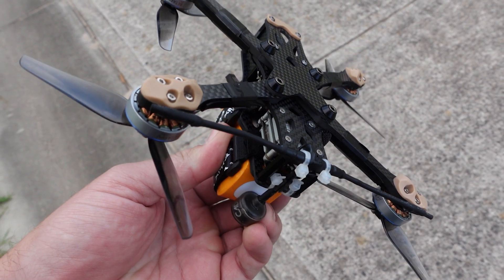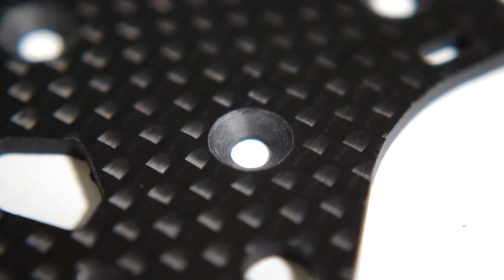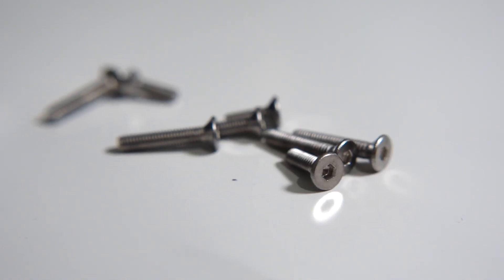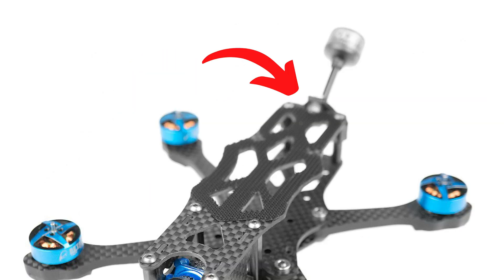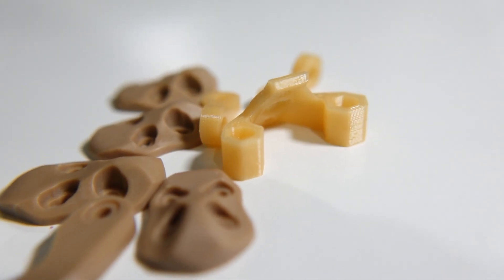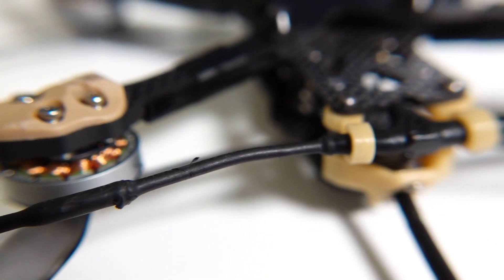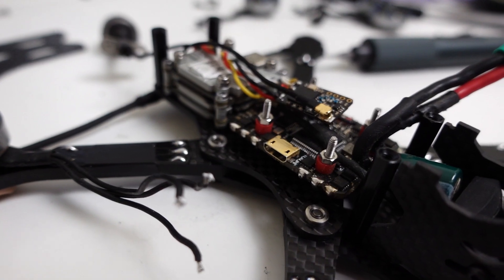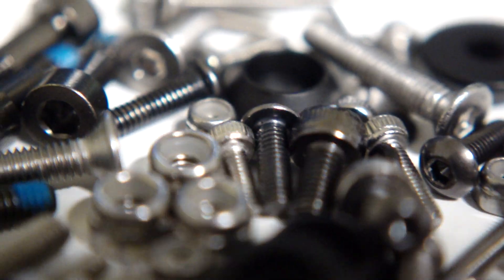Perfect 4” Freestyle Quad?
So, I built a course with 71 highly detailed but simple modules,  breaking down absolutely everything! They're can't be anything missing, if there is, I will add it. ImpulseRC Micro Apex in 3inch and 4inch joins both the Alien and Reverb getting the micro treatment. Perfect for Freestyle and potentially Micro Long-range, although it does come at a premium of $50USD, is it really perfect?

⛏️ Build Specs:
Frame: ImpulseRC Micro Apex 4"
FC/ESC: JHEMCU GHF420AIO 20x20 AIO 35A
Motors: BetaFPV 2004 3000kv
VTX: Caddx Vista / Caddx Nebula Pro
RX: TBS Tracer
POWER: 4S 850mah CNHL

🕒Time Stamps:
0:00 Intro
0:25 Mini 5" vs Micro 4" / 3"
1:17 Key Design Features
1:35 My Frustrations!
2:00 Really!
3:12 My build specs
3:37 Bonus in the bag
3:57 Worth Buying?
4:19 Could you micro long range?
4:29 SENDIT

🛒Radio: Jumper T-Lite + ES24TX ELRS Module

🛒Whoop: (see analog below)
🛒Nano: (see analog below)